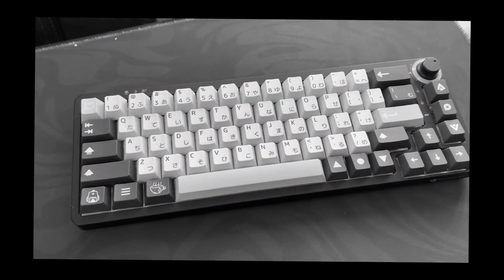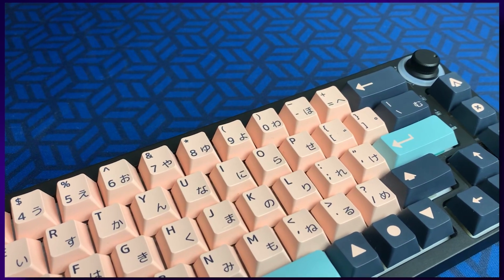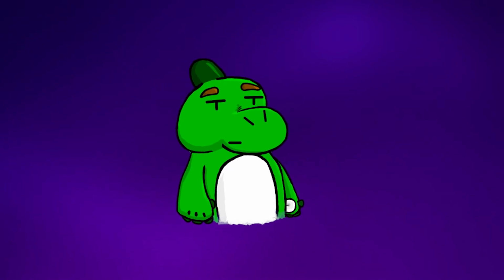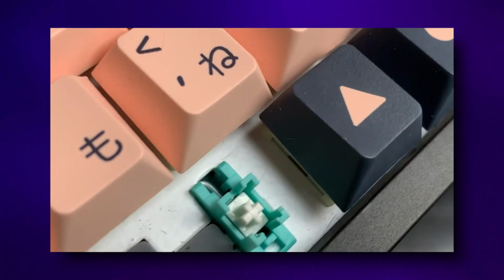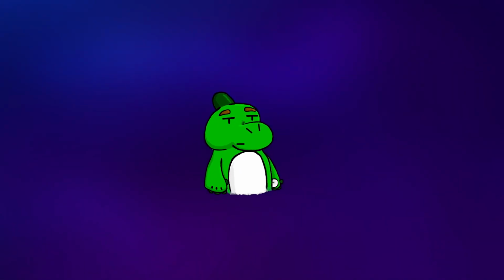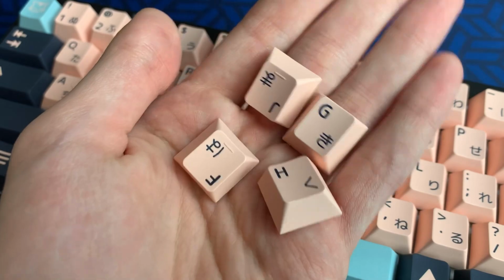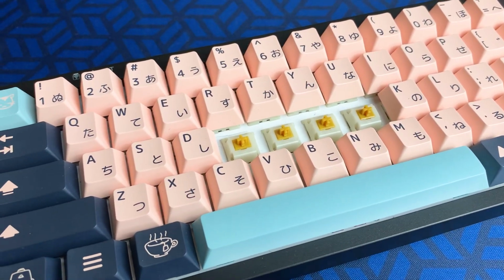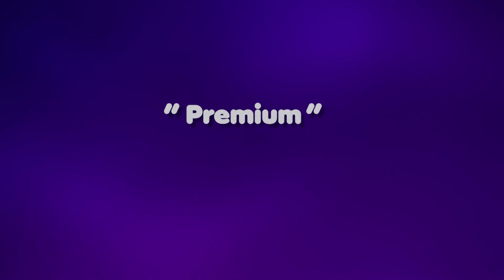That one budget board with a knob.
The LK67:

0:00 intro
0:17 Sponsor Segment
0:39 Review
1:12 Opening it up...
2:06 the stabs bruh
2:47 Sound Test
3:32 More review + talk
4:17 Final Thoughts
5:02 Outro :D